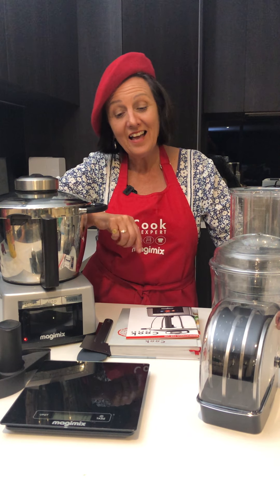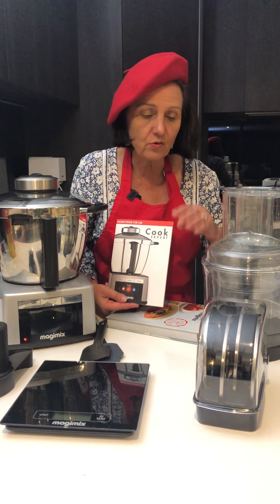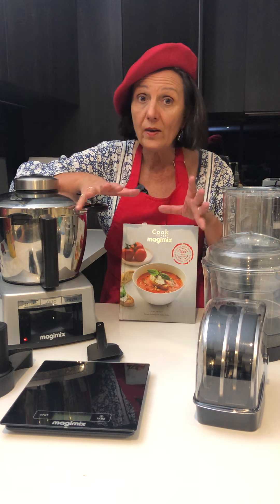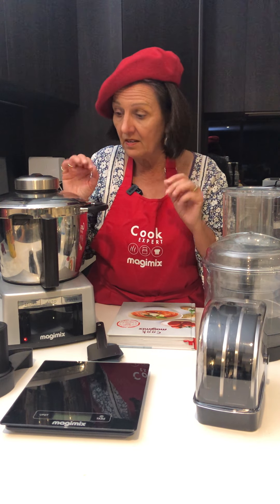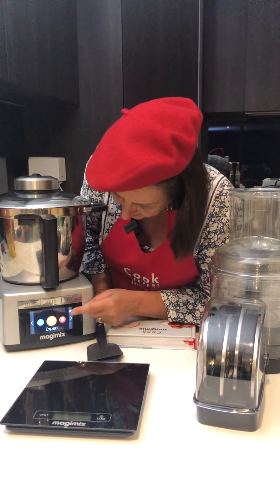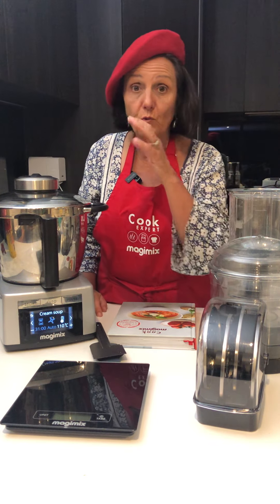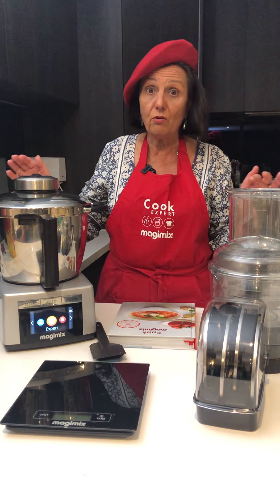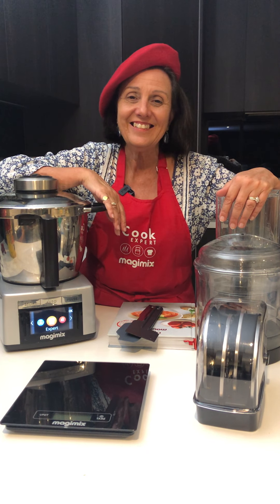Navigating the Cook Expert | Magimix 5-Minute Tips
Today's video is a good one for Cook Expert newbies! Here, Irena shows you what comes in the box, as well as how to navigate through the different functions. You'll get to see how simple and easy it is to use the Cook Expert.

Made in France, with a 30-year MOTOR warranty and 3 years warranty on parts and accessories.